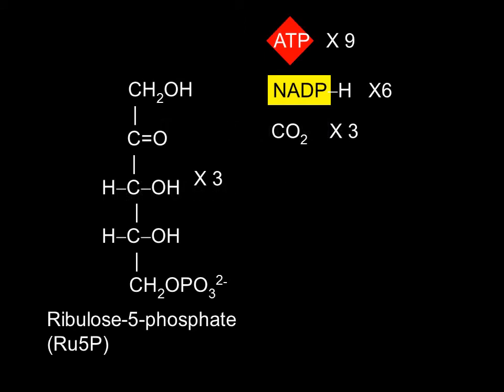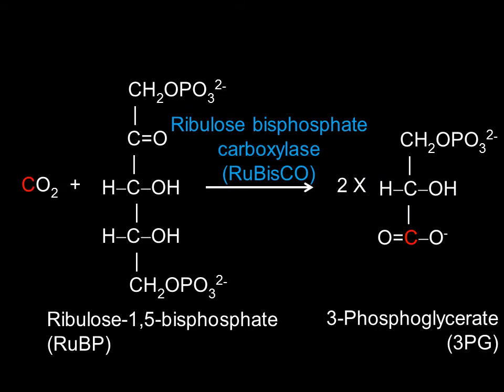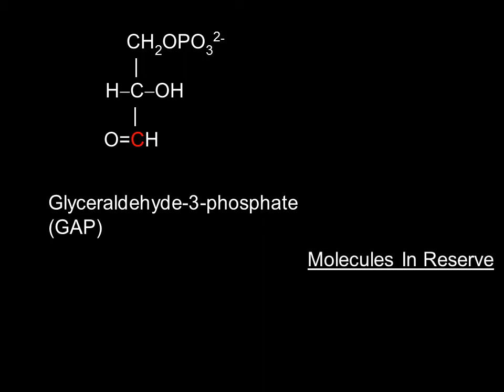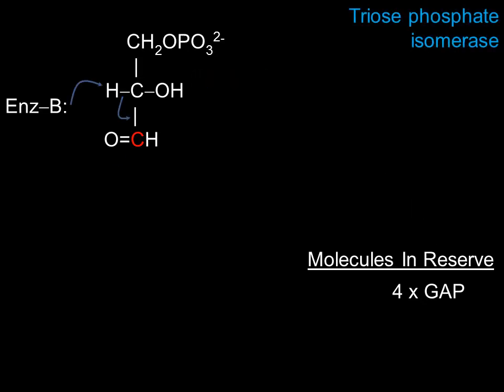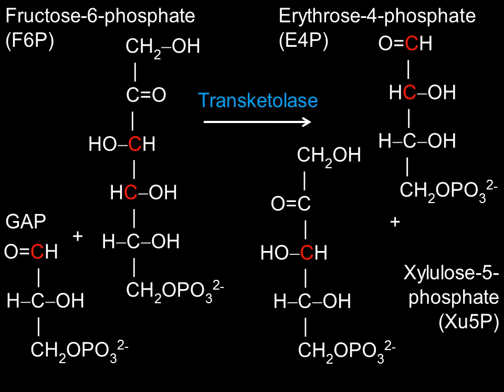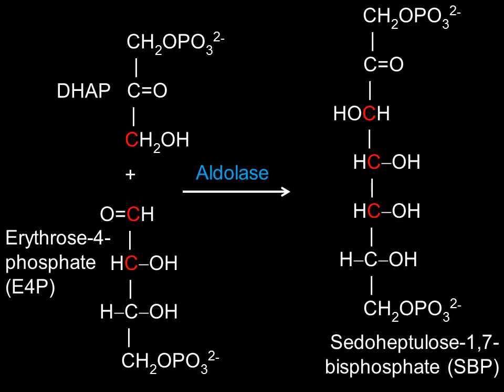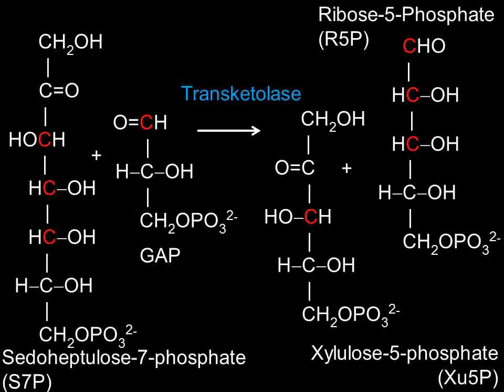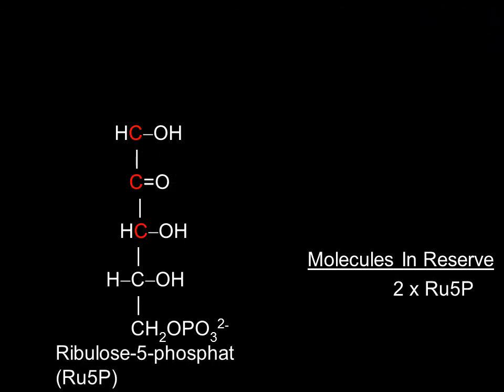The Calvin cycle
The Calvin cycle is shown at an atomic level.